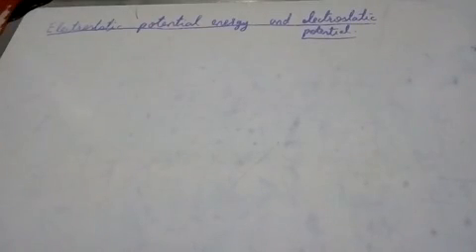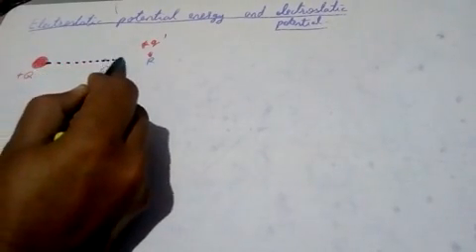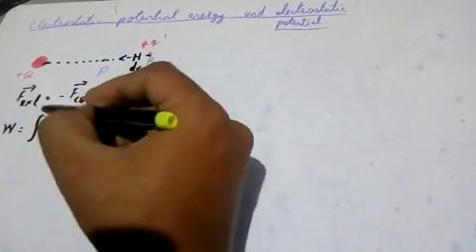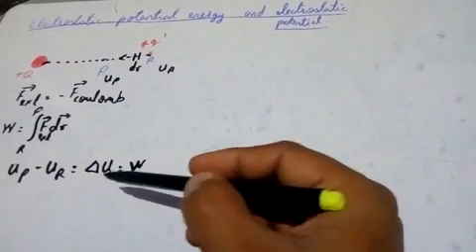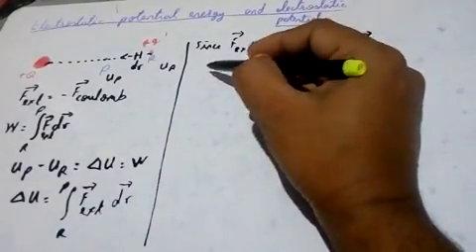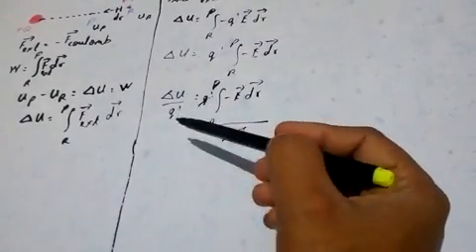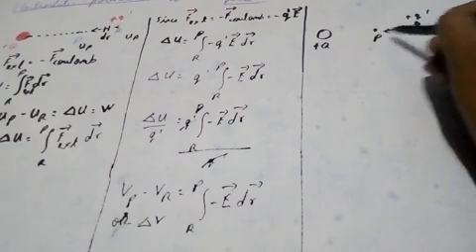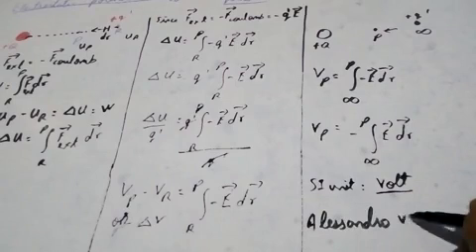ELECTROSTATIC POTENTIAL ENERGY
The concept of Electrostatic Potential Energy and Electrostatic Potential is discussed in this video.